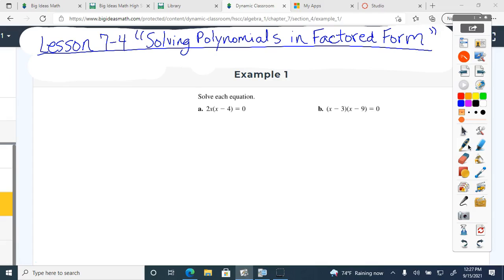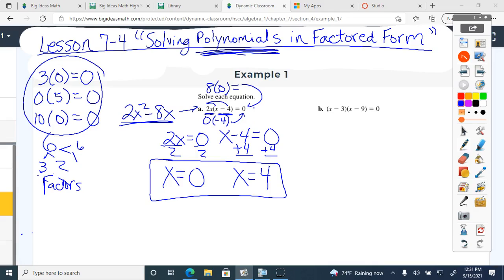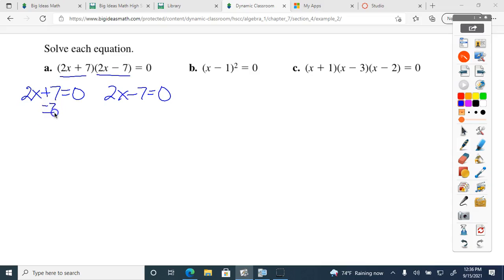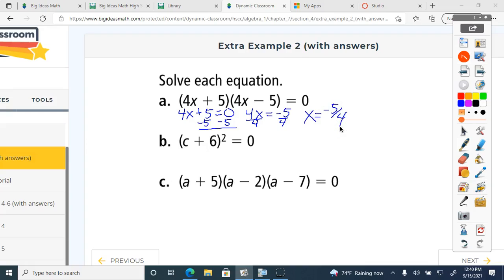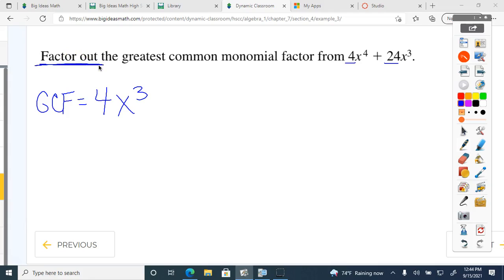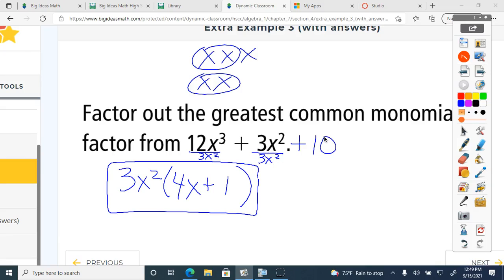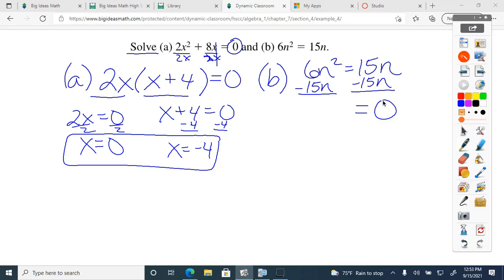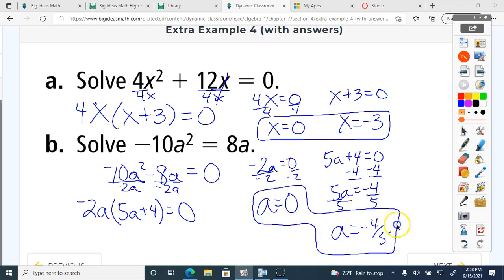Tech Math - Lesson 7-4 (Solving Polynomial Equations in Factored Form)